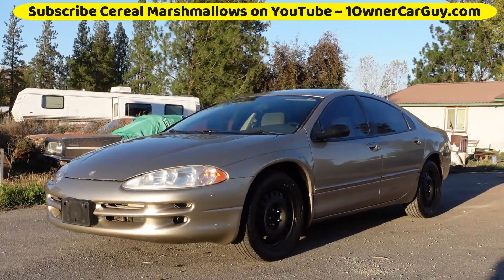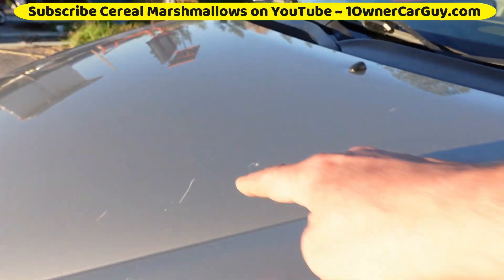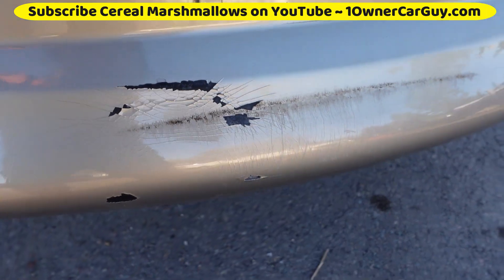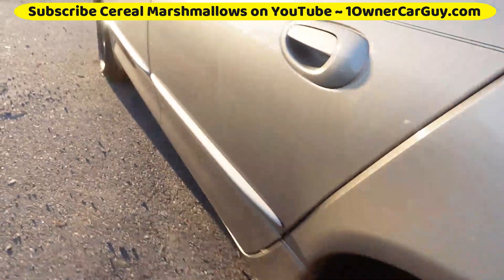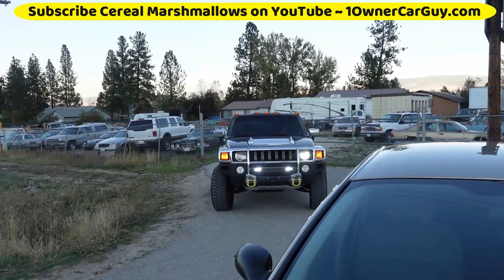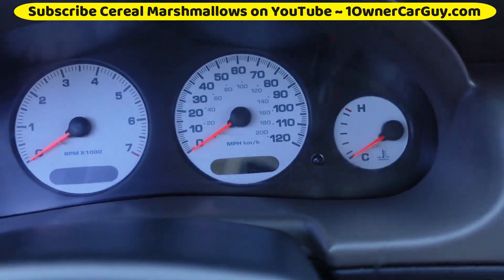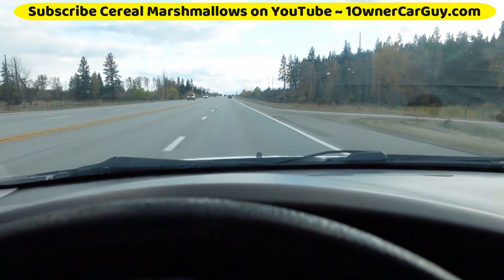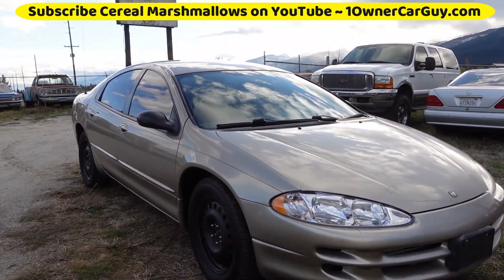2002 Dodge Intrepid For Sale ~ Clean Good Wheels Cheap Car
This 2002 Dodge Intrepid is a nice car and rund and drives great economical and clean